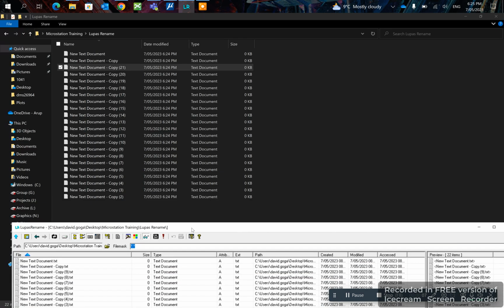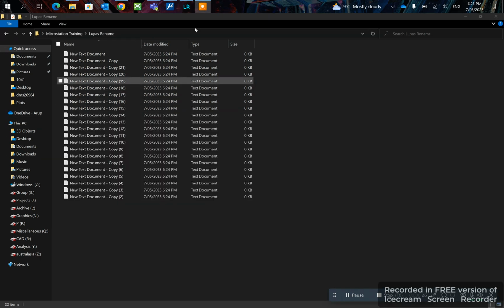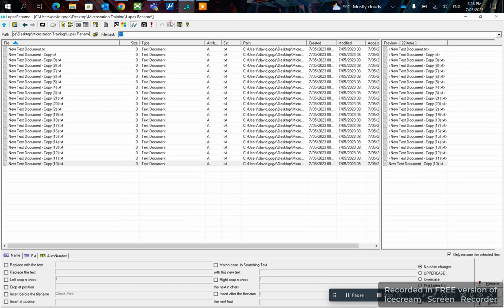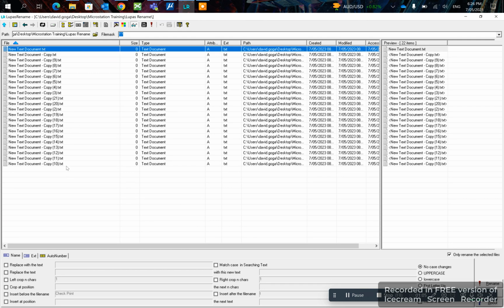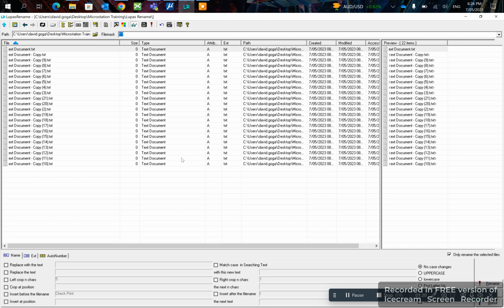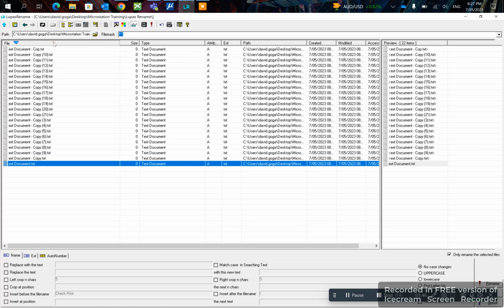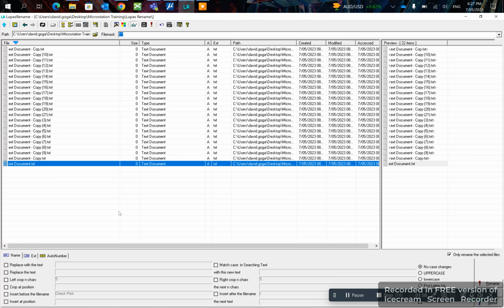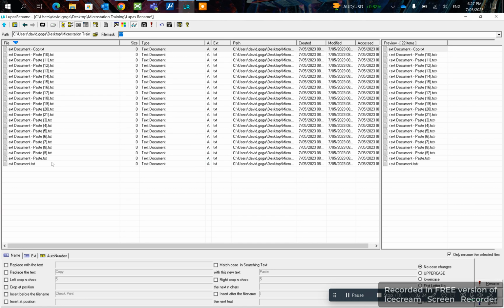How To Use Lupas Rename - Short Tutorial